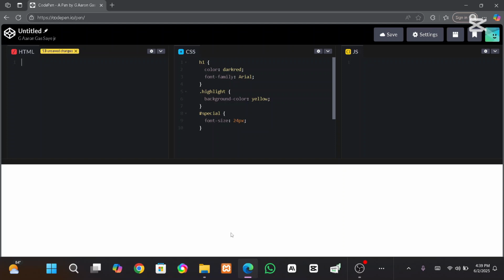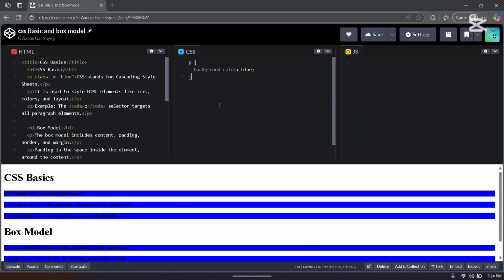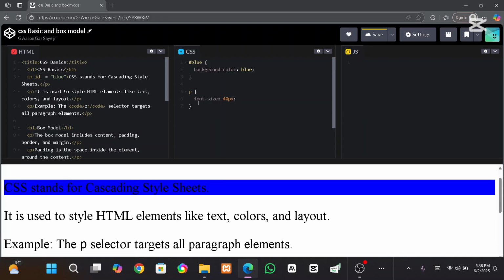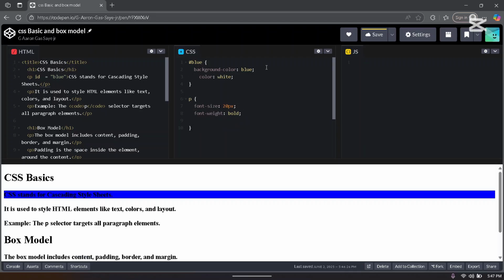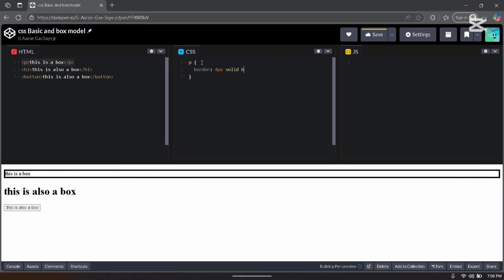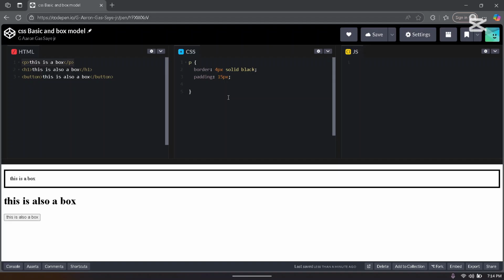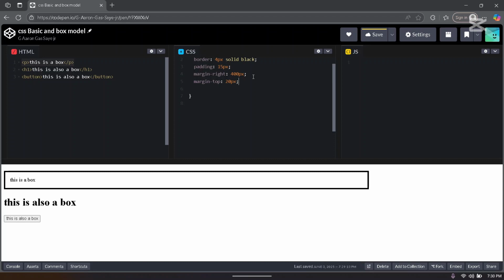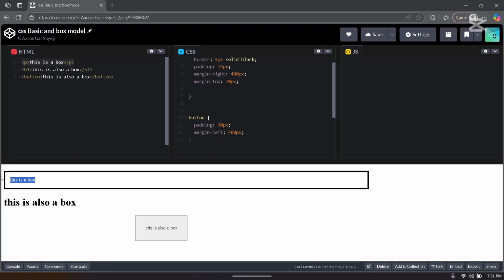Art205 section 3. G. Aaron Saye Jr; insturctor: Emmanuel Blama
css box model and css Basic